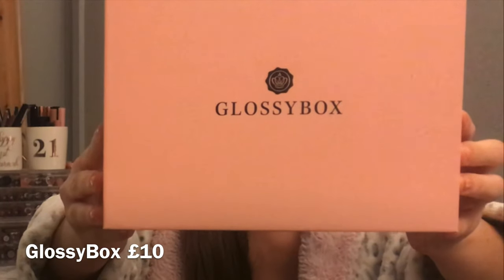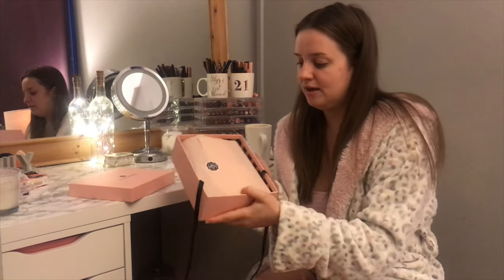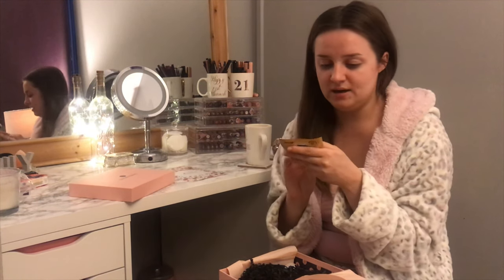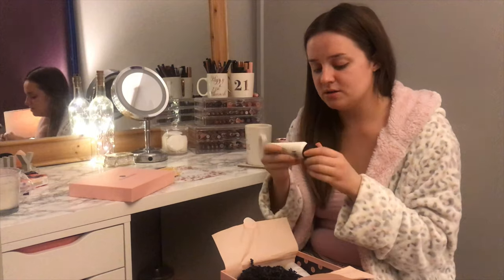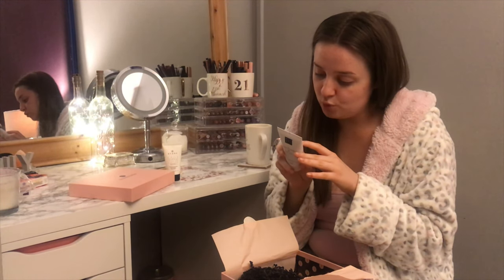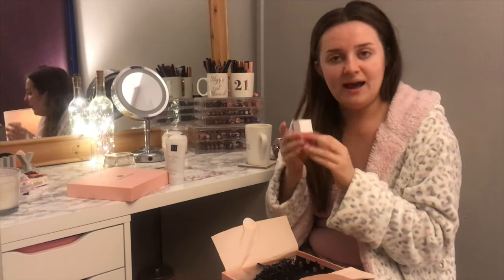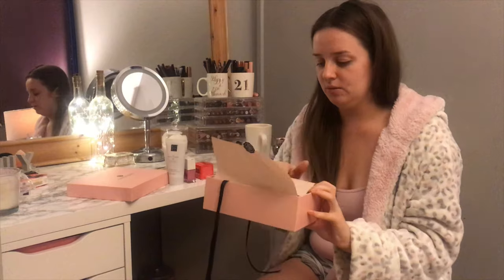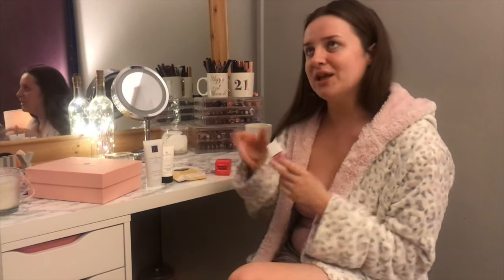GLOSSY BOX APRIL!! Open My First Glossy Box With Me!!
Hey everyone, come and open my first glossy box with me! I finally started my glossy box subscription so in this video i'm showing you guys what I got in my first box and whether or not I think that it was worth the money as always I hope you enjoy!